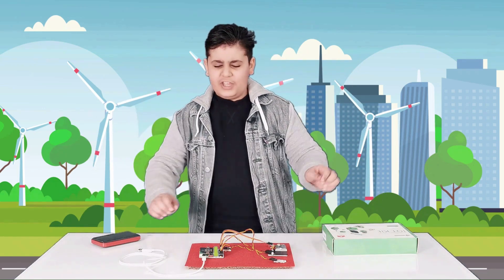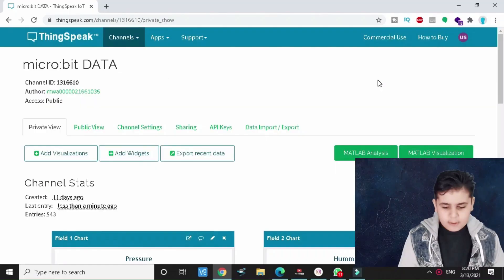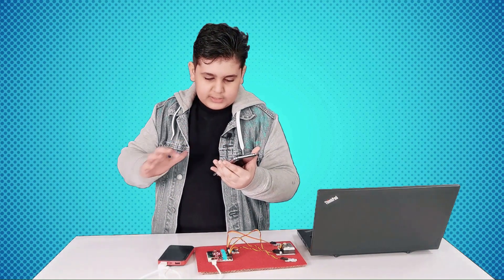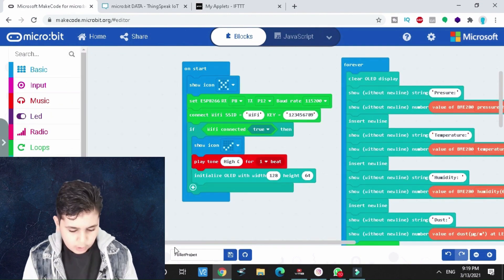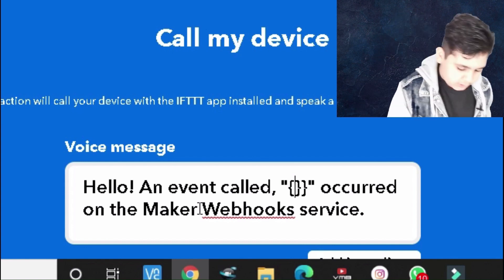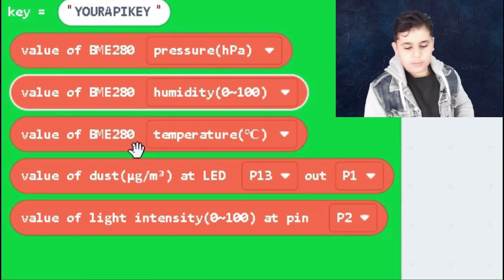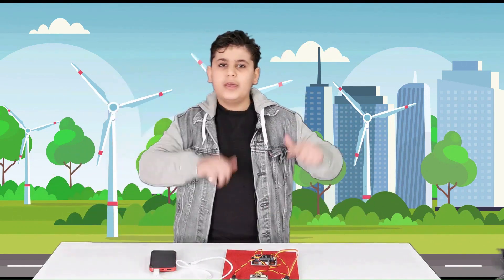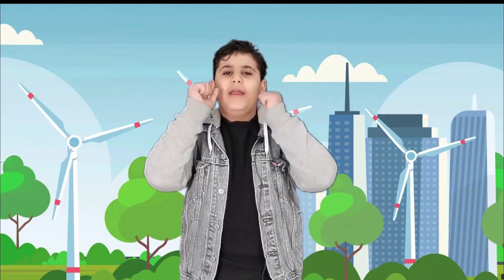Microbit IoT Weather Station send microbit data to thingspeak iot platform Microbit WiFi modules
Microbit IoT Weather Station - iot weather station using Elecfreaks Smart Science IoT Kit ,  Which uses ESP8266 as WIFI expansion board .
iot live weather station monitoring using esp8266 by Elecfreaks Smart Science IoT Kit .
weather monitoring system using  Elecfreaks IoT weather station  internet of things project.

ELECFREAKS Smart Science IoT Kit is developed based on loT:Bit, a new breakout board compatible with science sensors such as the ultrasonic sensor, dust sensor, light sensor and water level sensor, including RTC Timing and WIFI module. You can gather data via the sensors and send data to the cloud with more stable and accurate data analysis.

let's take a look at how to build your own iot weather station with a cloud-based dashboard that you can view on your mobile devices or computer from anywhere in the world.

We will send the Data from Micro:bit to ThingSpeak.
ThingSpeak is an IoT analytics platform service which provides instant visualizations of data posted by your Micro:bit to ThingSpeak

simple weather station IoT project with esp8266.
together with other components  this iot weather station kit can be widely used in measuring wind/rain in engineering  railways  docks  power plants  meteorological  cableway  environment study  agriculture  energy monitoring  health study with corresponding signal output...

how i built my public iot weather station - esp32, ELECFREAKS Smart Science IoT Kit & - sends data to Thinkspeak & take action by IFTTT.

using just a few easy-to-find items  you’ll be able to start using your diy  weather station to monitor your environment in no time!..

the ELECFREAKS kit is a full weather station kit that is built on top of the  carrier board.
iot weather station | diy weather station using this IoT kit & Thinkspeak & IFTTT

⊙  😄 If you are not in my home region you can get it from Elecfreaks Website !

⊙  😄 Here is Bloq if you want more information and a step by step guide .

⊙  😄 Here is the code guys, so you can add your API and enjoy with the IoT